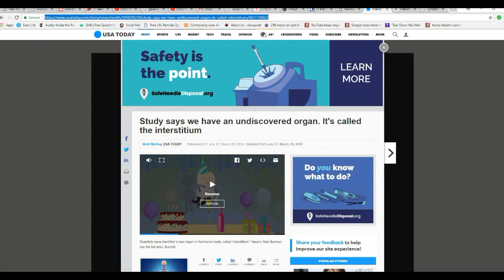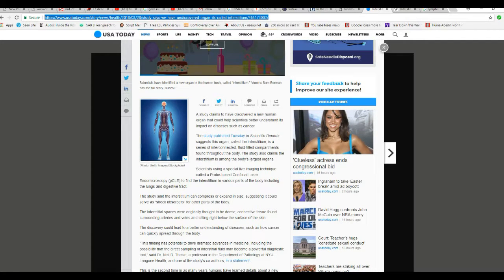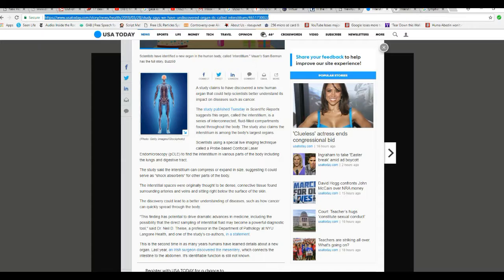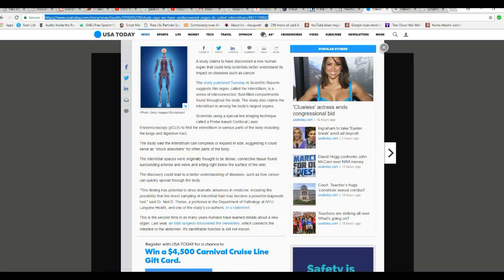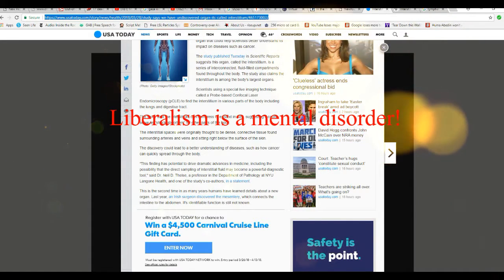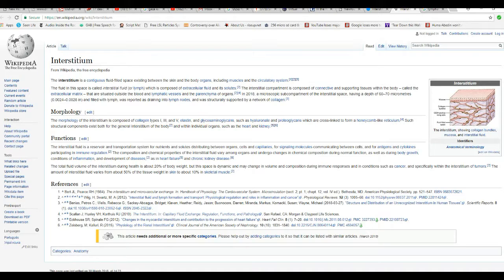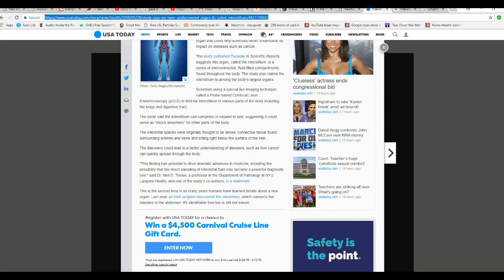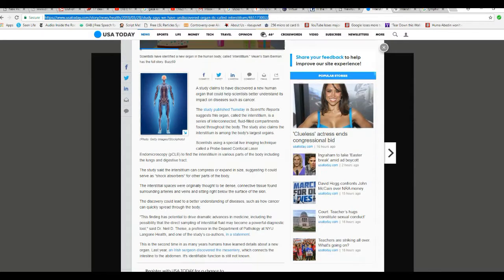Scientists claim to have discovered a new organ; Artifacts investigates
"Scientists" from NYU hope to get their names up in ;lights with the discovery of a new "organ". It is called the interstitium. After a brief investigation, I found that it goes by another name, the lymphatic system.  These scientists are getting more and more like the flat earth people. Anything for clickbait, or in their case grant money and funding.